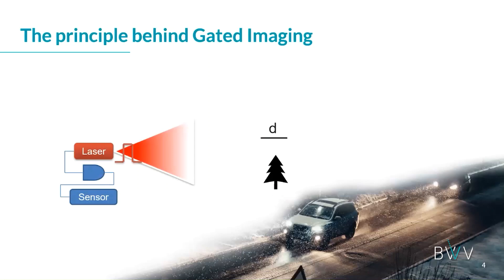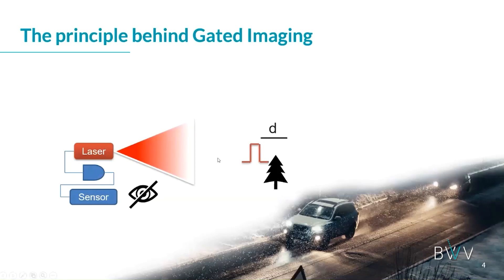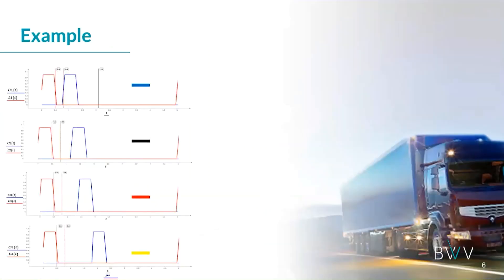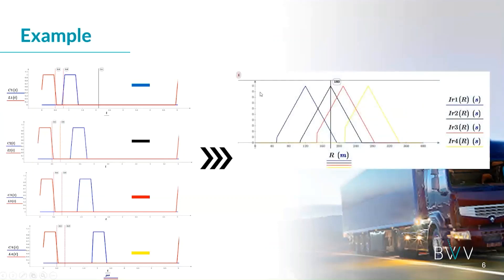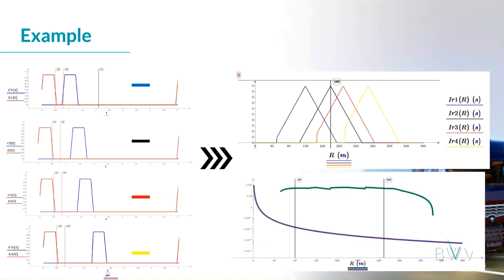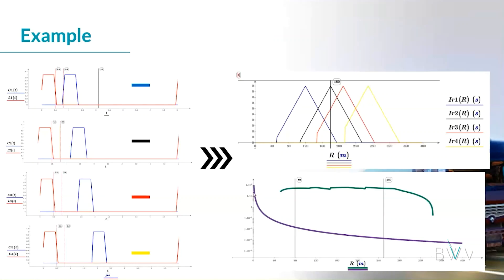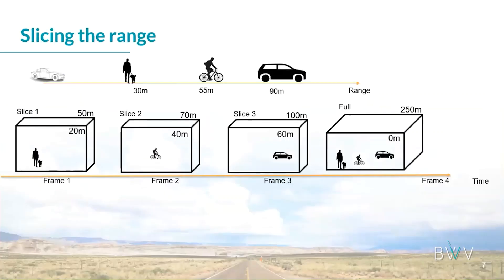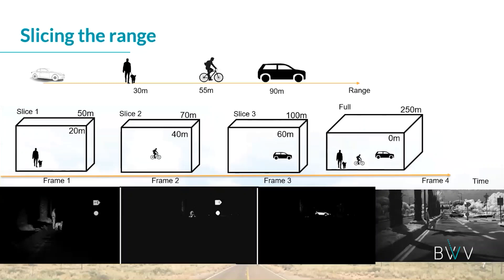The Principles Behind Gated Vision Technology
Dr. Ofer David, CEO of BrightWay Vision, introduces gated vision and the technological principles behind it for safe driving in dark and harsh weather conditions such as night, rain, fog, and snow, protecting drivers, passengers, and vulnerable road users (VRUs).